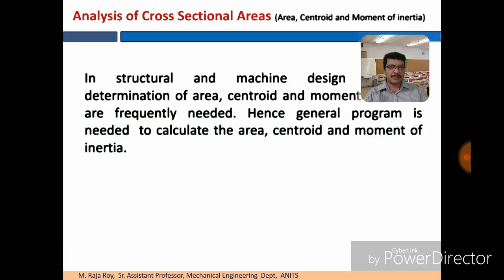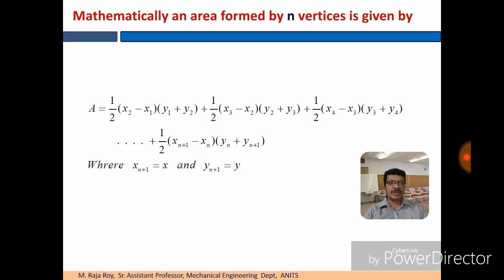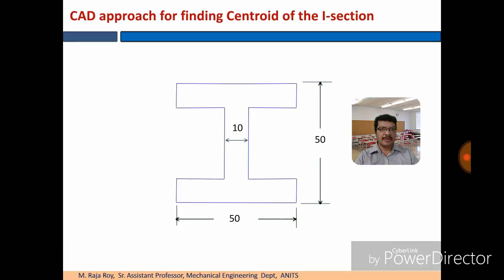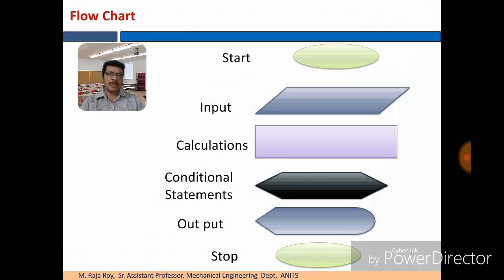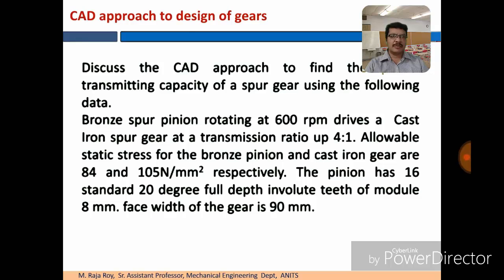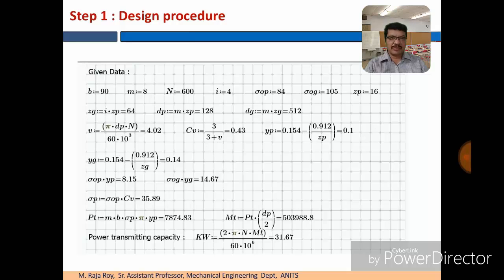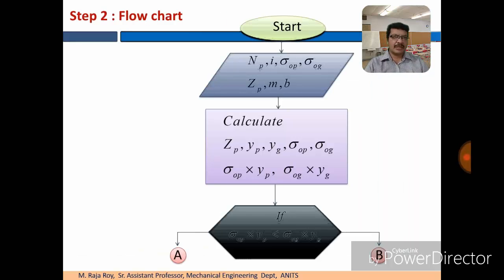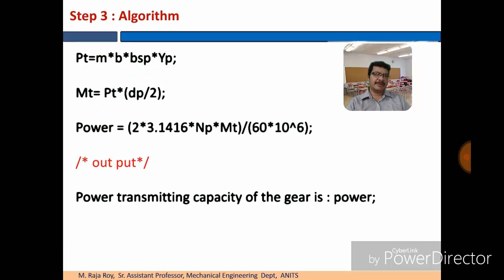CAD approach to Design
by
M.Raja Roy